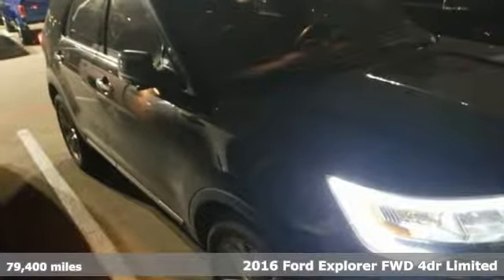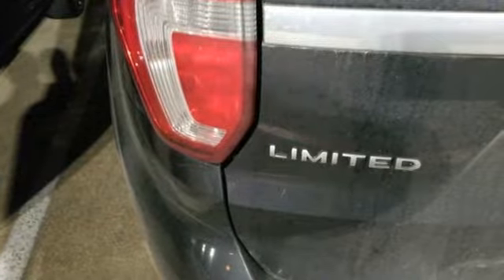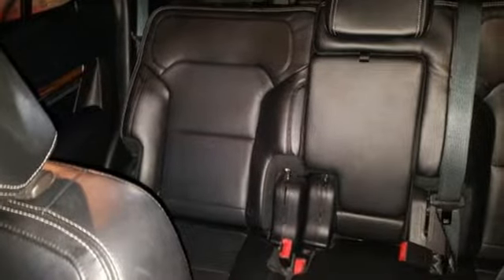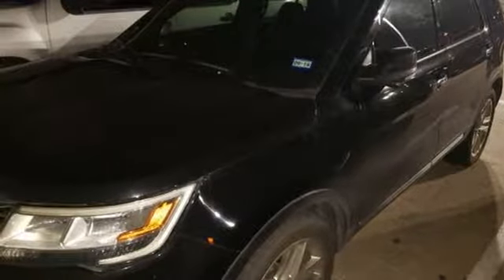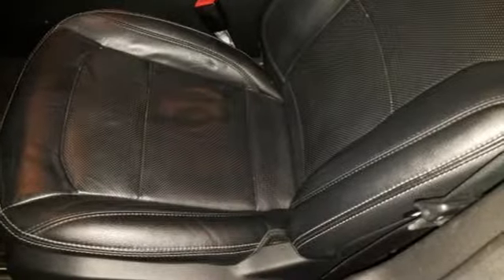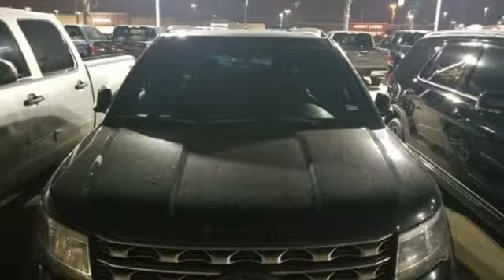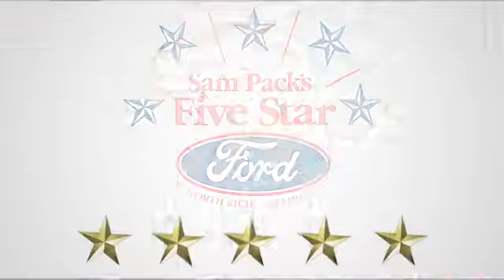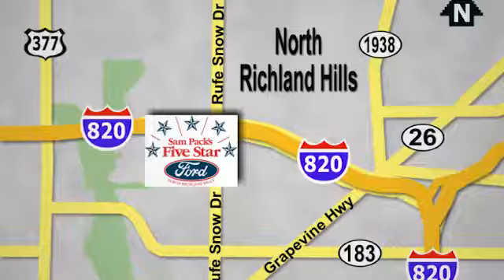Used 2016 Ford Explorer North Richland Hills, TX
Year: 2016
Make: Ford
Model: Explorer
Trim: Limited
Engine: 3.5L 6-Cylinder SMPI DOHC
Transmission: 6-Speed Automatic with Select-Shift
Color: Black
Interior: Ebony Black
Mileage: 79400
Stock #: JKF70964A
VIN: 1FM5K7F81GGA51509

Address:
6618 NE Loop 820